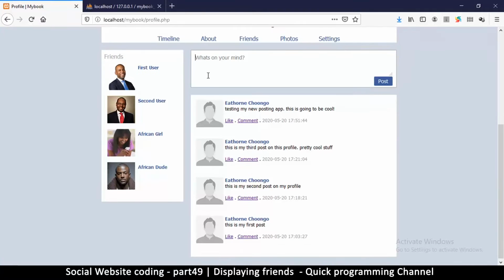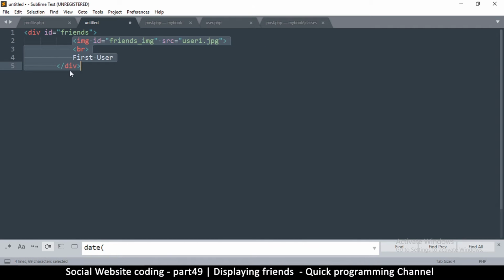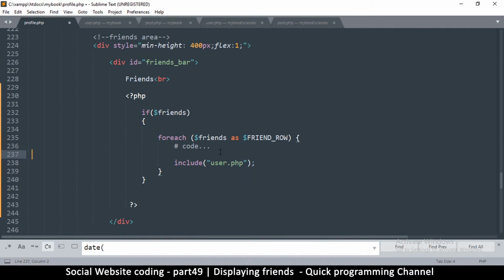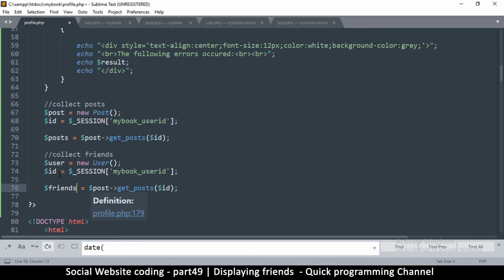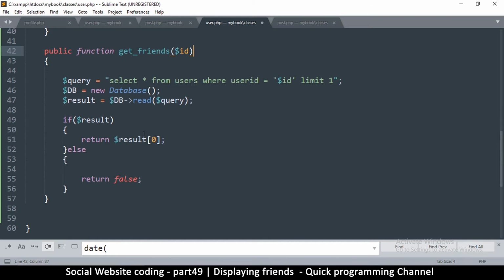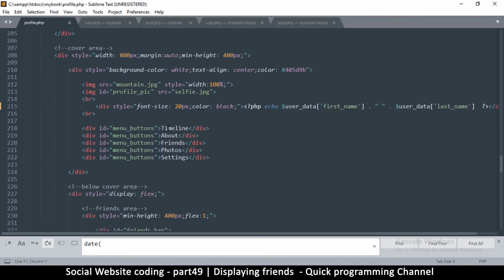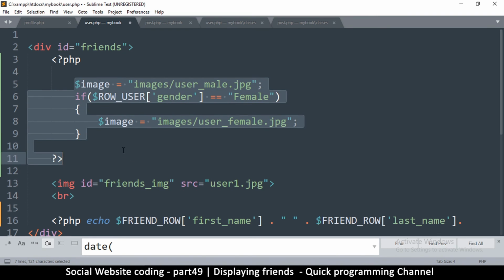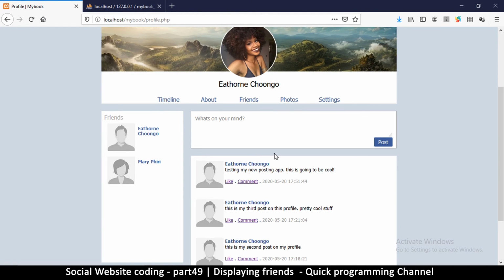Social Website from scratch - Part 49 - Displaying friends | OOP PHP with MYSQL Database